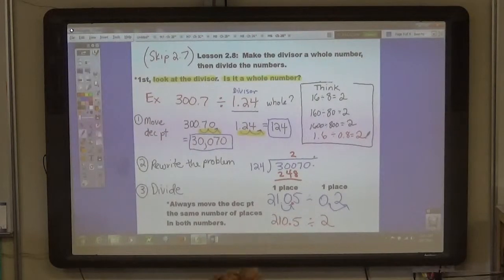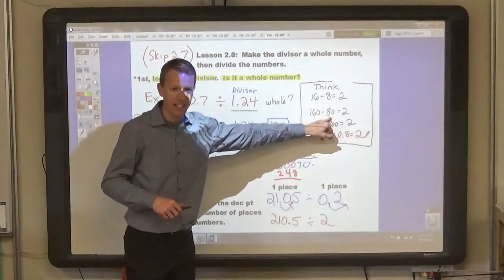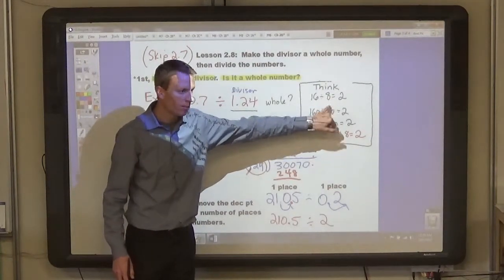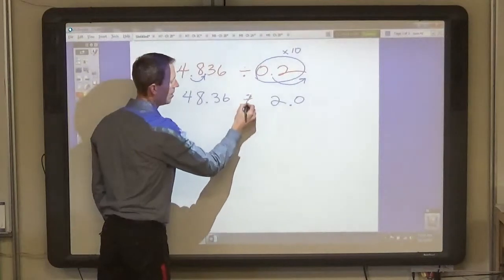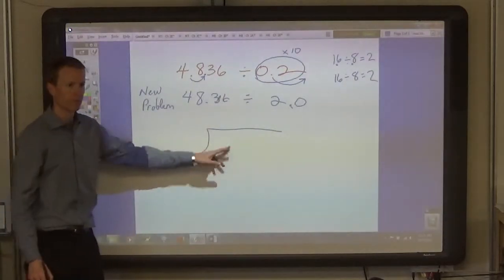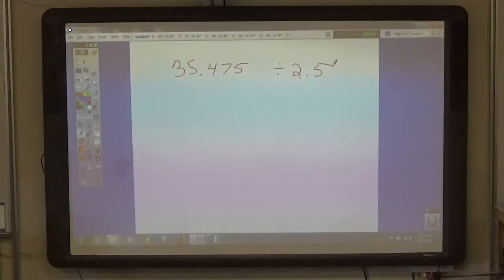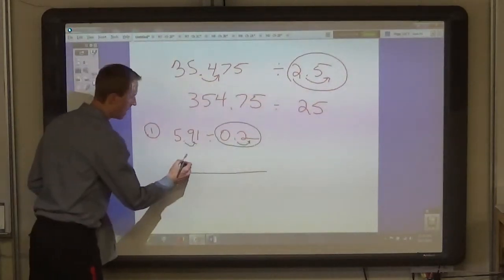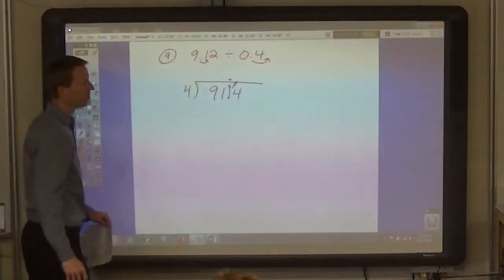M6 Lesson 2 8 More Division with Decimals